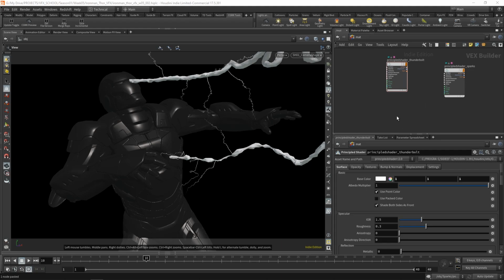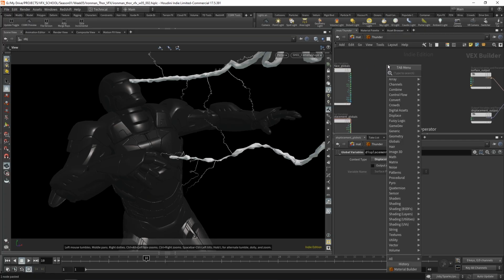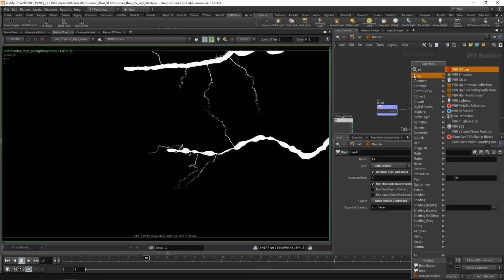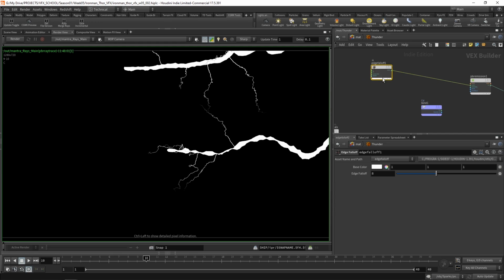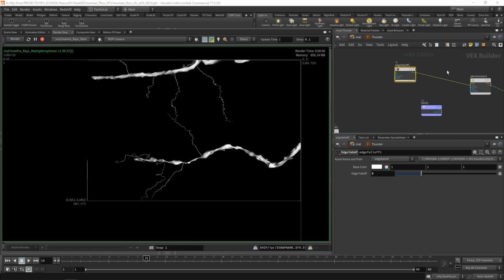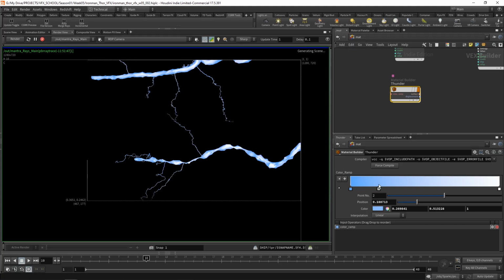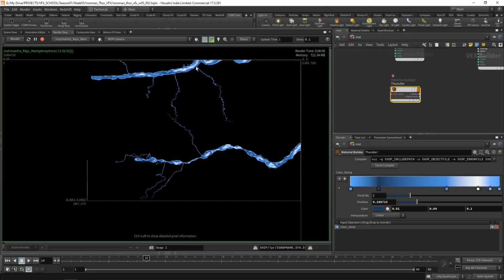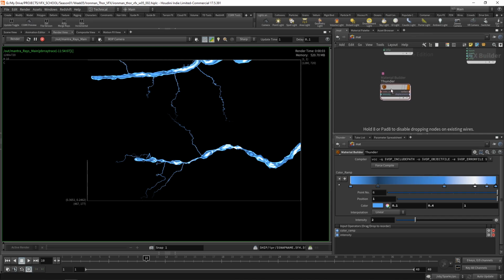86 creating the thunder material v1 1080p